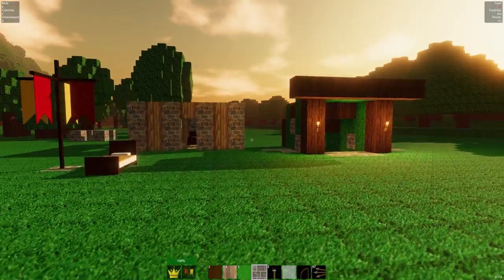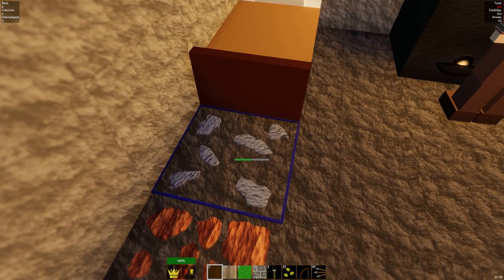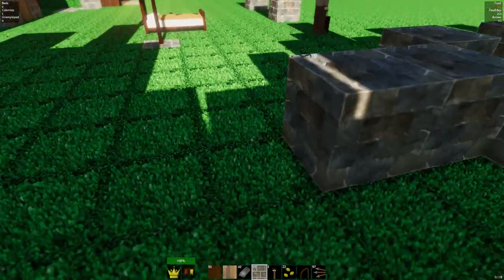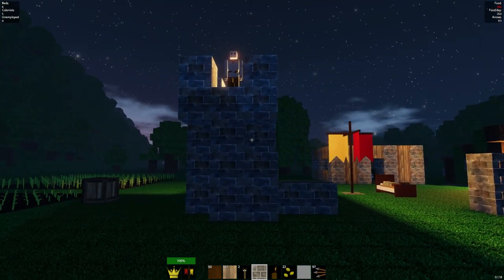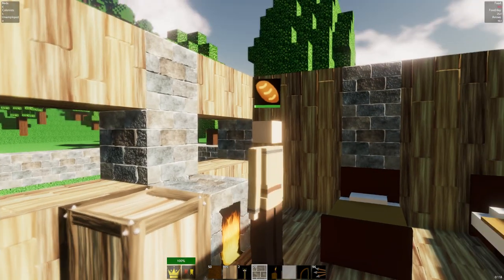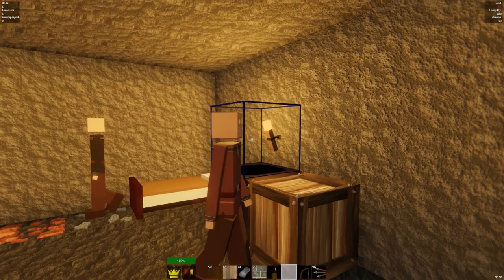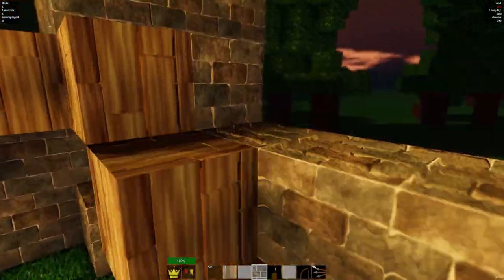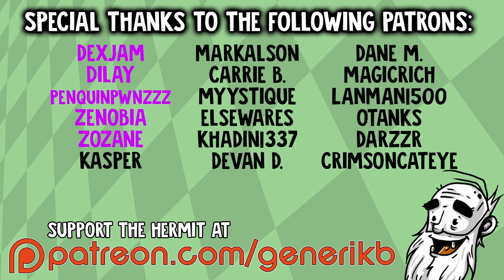Colony Survival Gameplay - "MY TINY CASTLE!!!" - Let's Play Walkthrough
Welcome to my Hermit's Look at Colony Survival!  This is a PC gameplay walkthrough in 1080p HD.

About Colony Survival:

Build your own village, castle or city and populate it with colonists! Let guards, farmers, miners, foresters, bakers, smelters and artisans work for you. After the sun has set, most colonists will go to bed, but the enemy awakens. A horde of monsters will assault your colony and try to slaughter you and your villagers. Defend your colony with walls, moats and guards!
Multiplayer support: play with friends and strangers!
Advanced pathfinding: colonists and zombies will find their way in the world you've build. They will dynamically navigate stairs, bridges and tunnels.
Explore a world with realistically placed biomes. A giant jungle in the center of the world, surrounded by savannas, deserts and temperate biomes. Two polar regions in the far north and south.
Support for textures and language packs created by players
Dynamic lighting and eye adaptation
Voice your suggestions and be part of the development of Colony Survival!